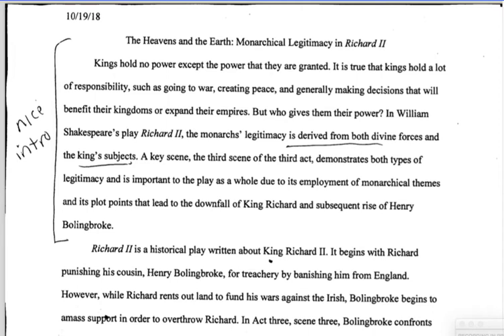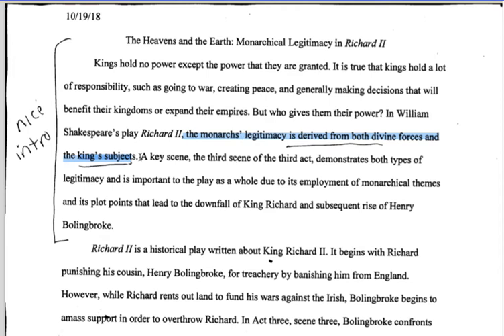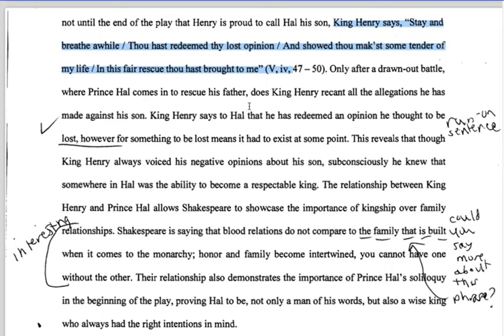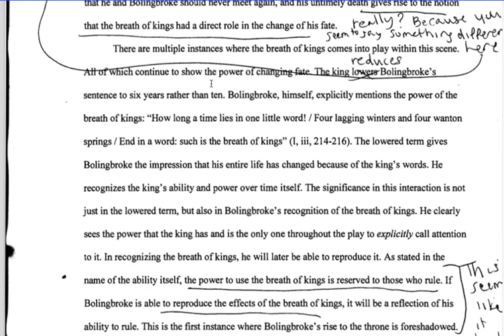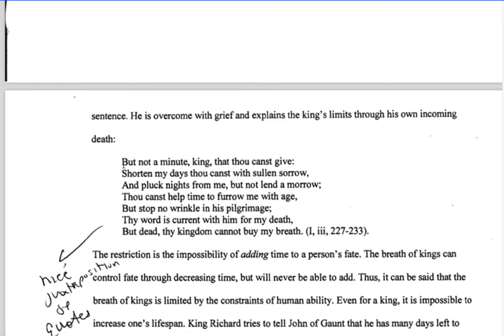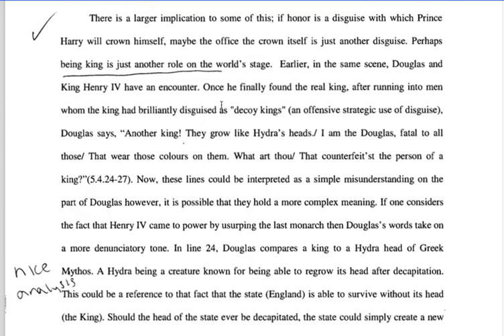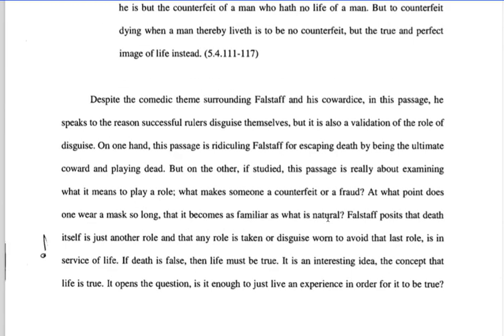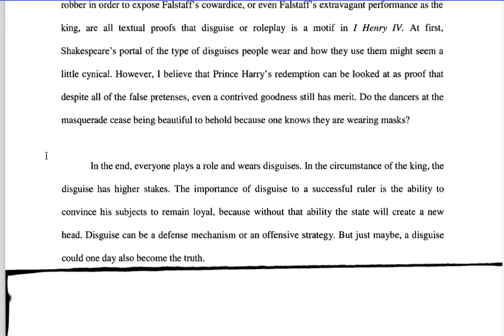ShaxFinalPaperModels HQ MP4 for Export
Lecture for Writing About Shakespeare's Plays